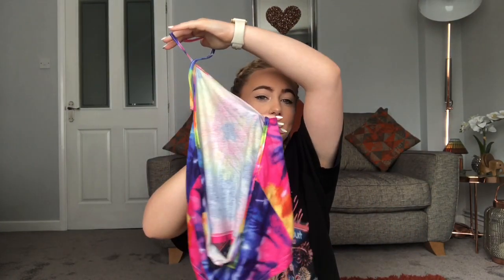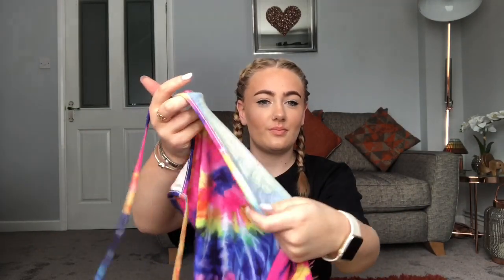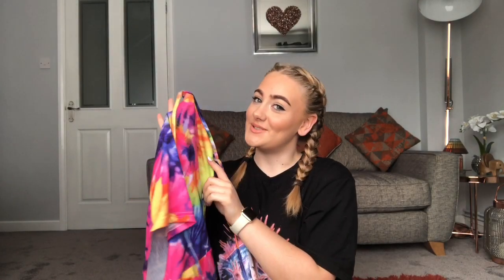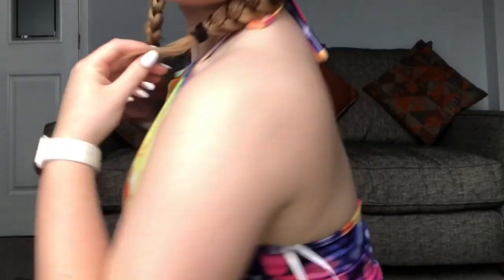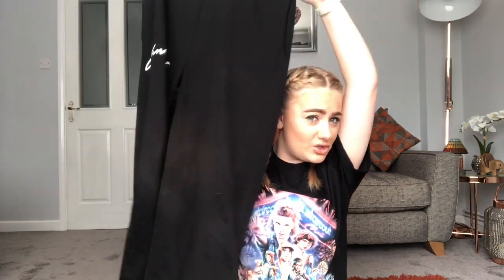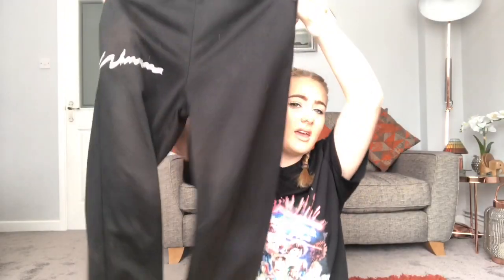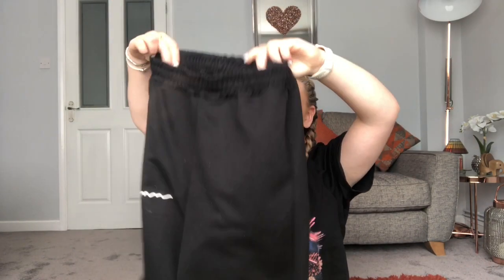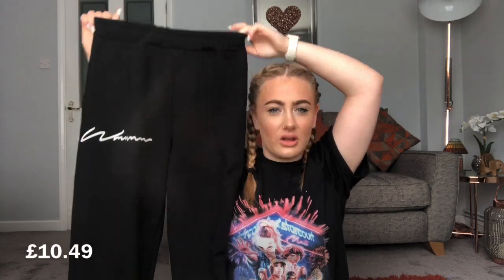SHEIN try on haul! 💜 *must have*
Hope you all enjoyed and liked some of the clothes!